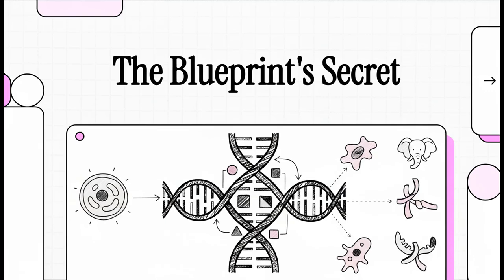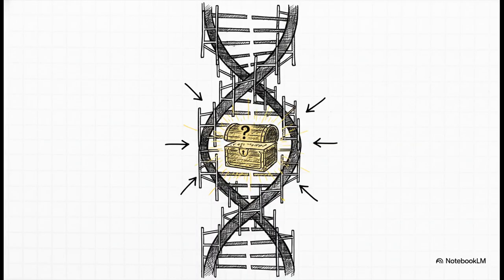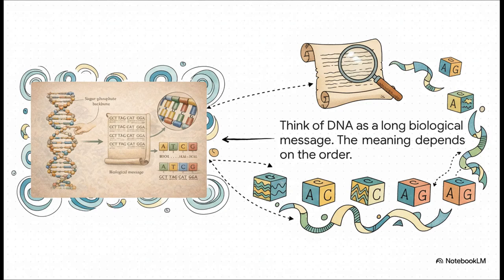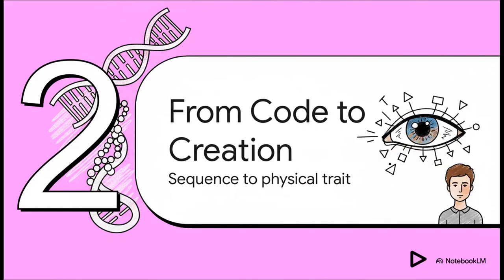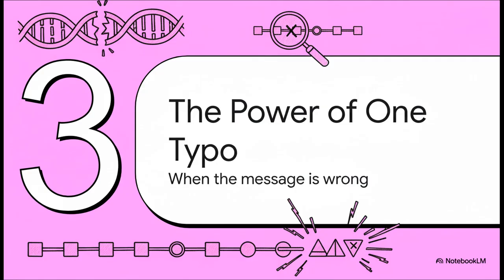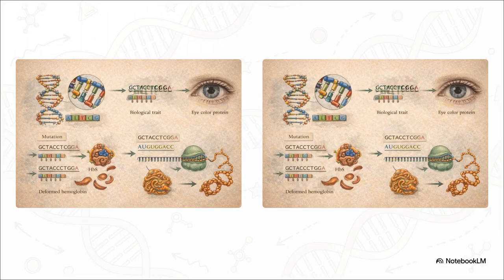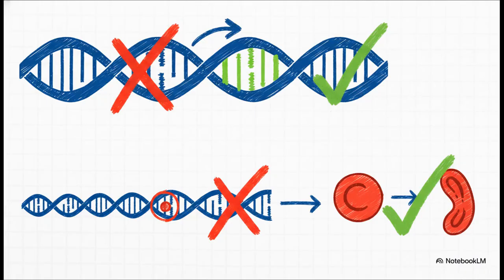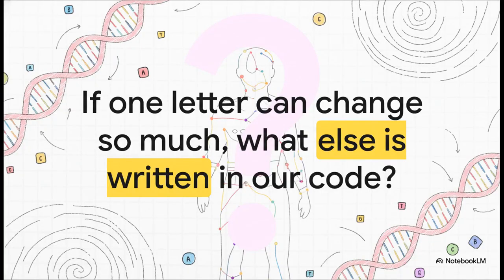B30 U3C L1 P3 The Blueprint s Secret